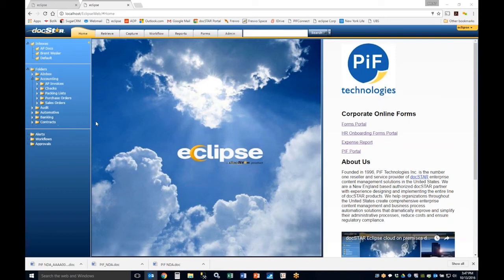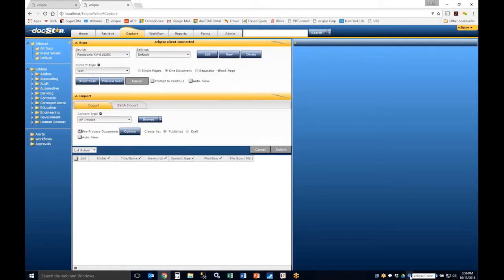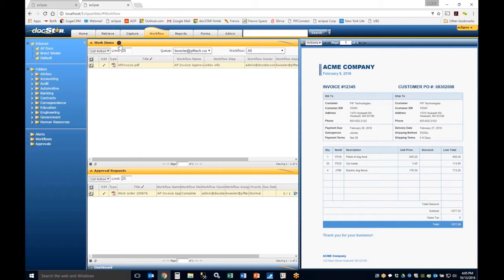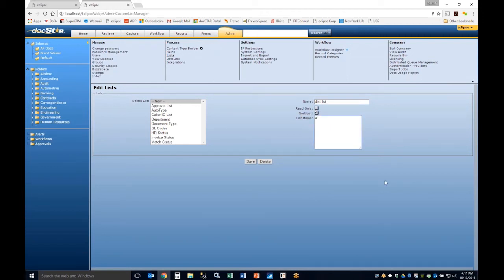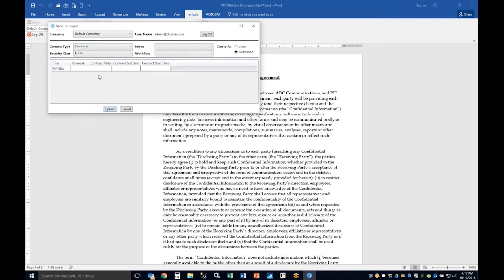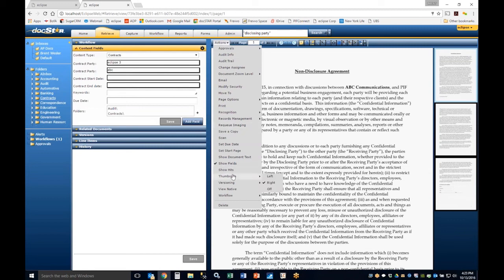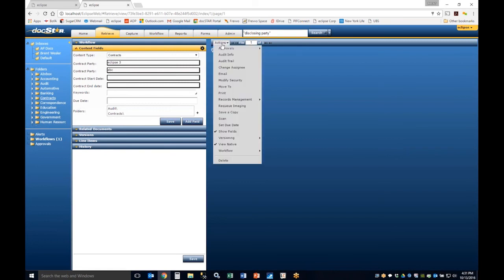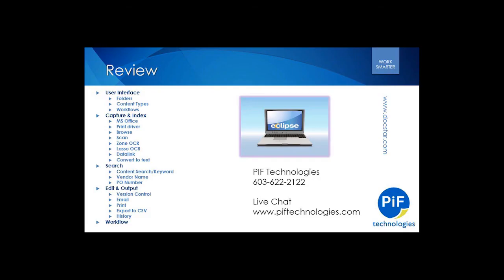Docstar ECM 101: Feature Functionality Product Tour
Learn about the main features of the docSTAR eclipse system